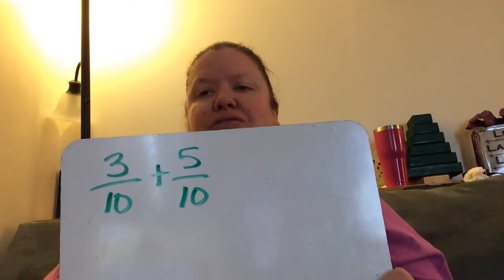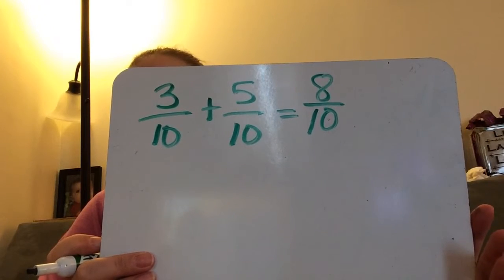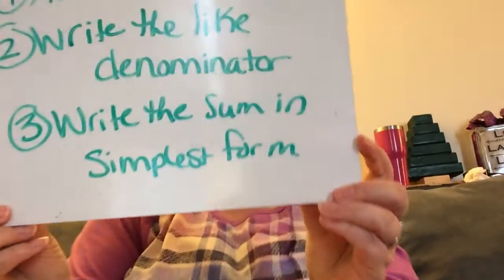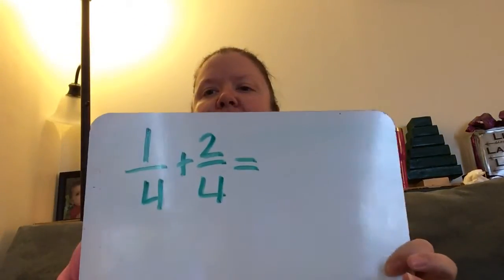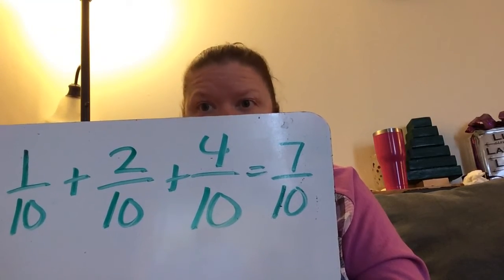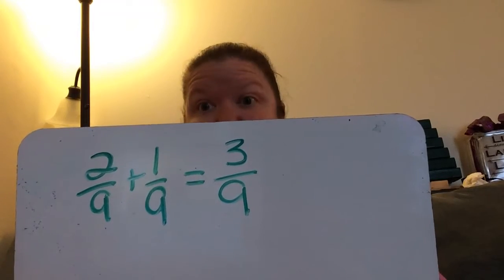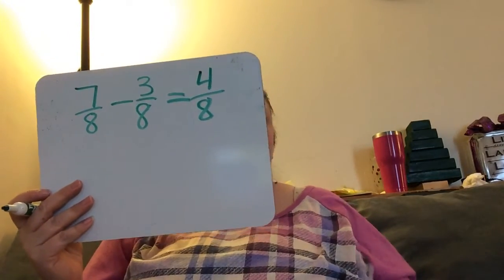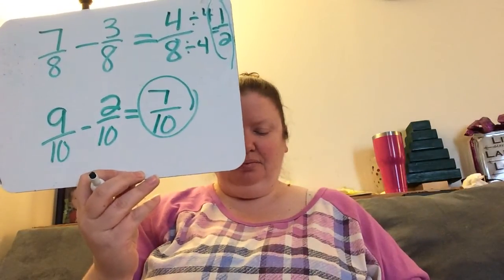Adding and subtracting like denominators